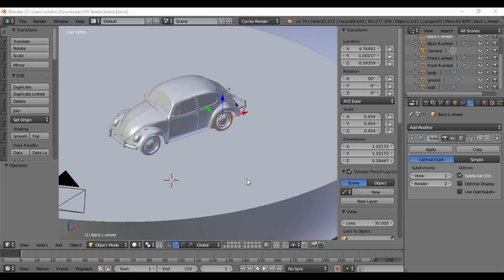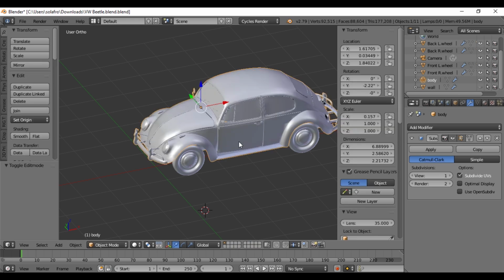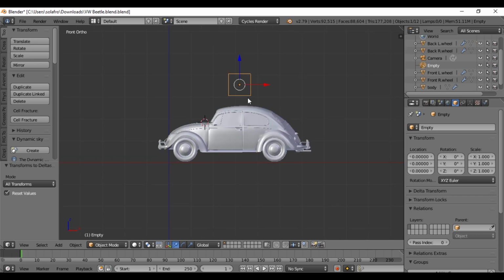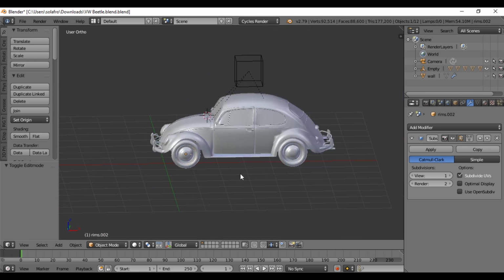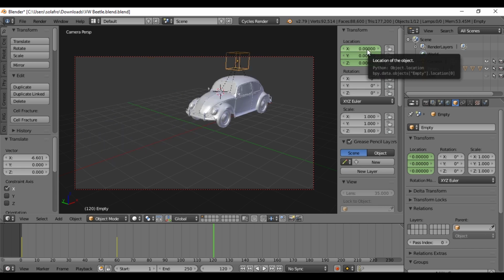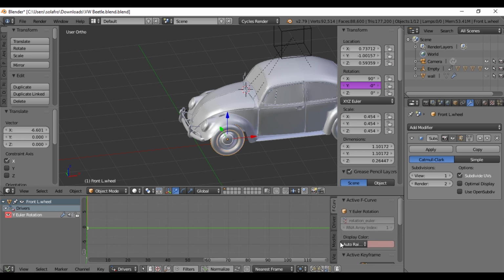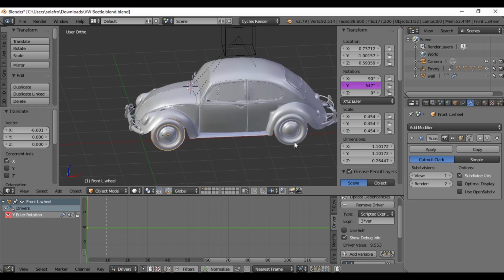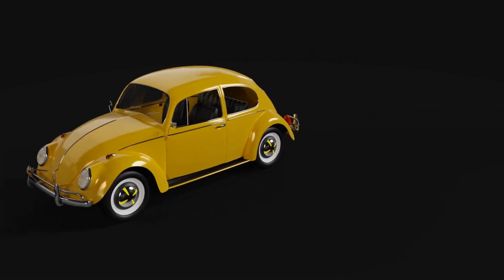Blender Tutorial: Simple Car Rigging and Animation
This tutorial includes car rigging and Animation simply by using Empty cube

Modeling, Texturing, Lighting and much more tutorial
@ETHIO BLEND